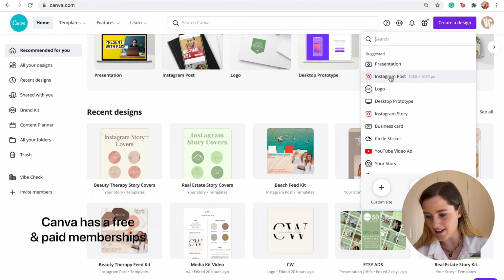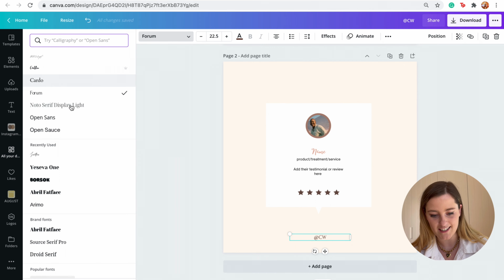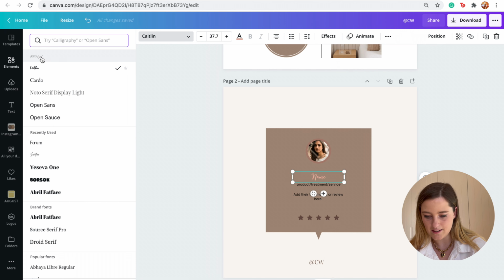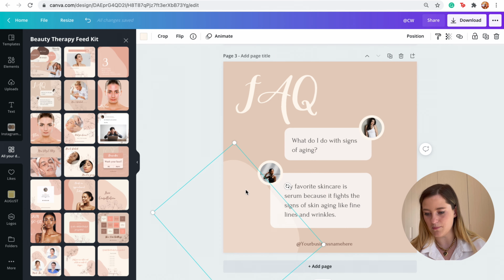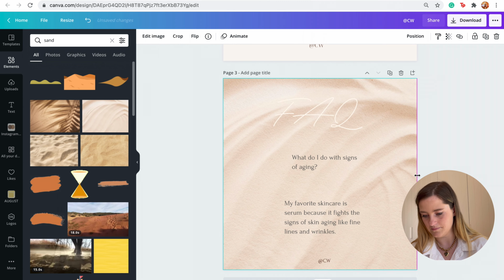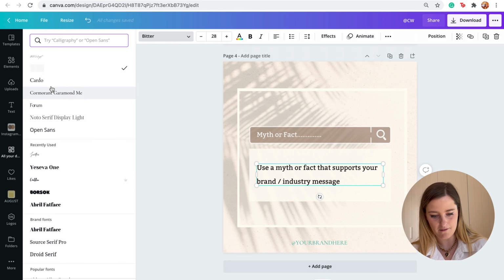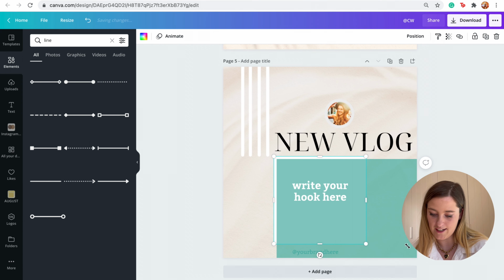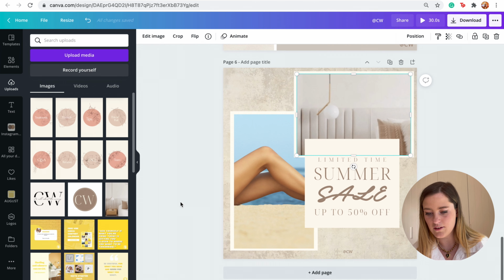5 Minute Tutorial | Creating templates in Canva Part 2 | Instagram Feed Templates for your business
Hey Vibe Check Society!

We are super excited to get your socials sorted check out the resources below:

All kits used today can be found on Etsy

Next, let's start using our templates to batch plan content!

Want to trial a FREE version of this product? Follow the link to grab one